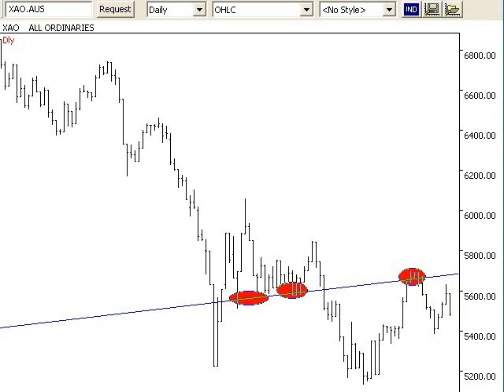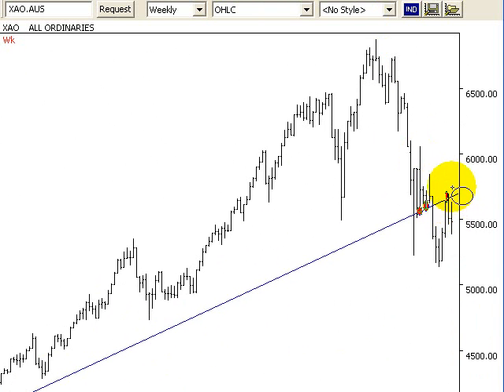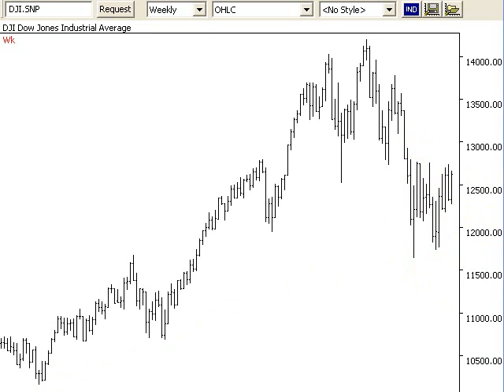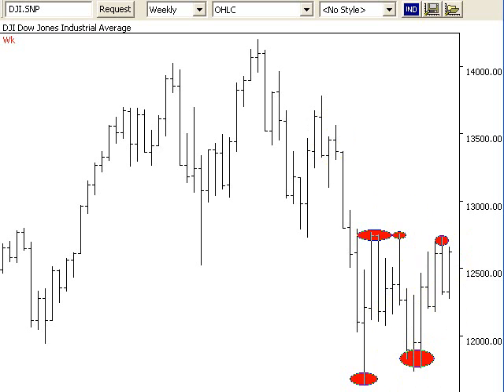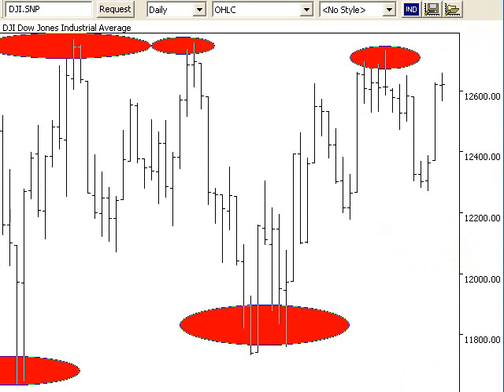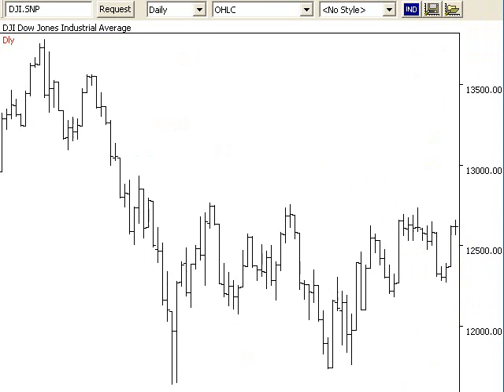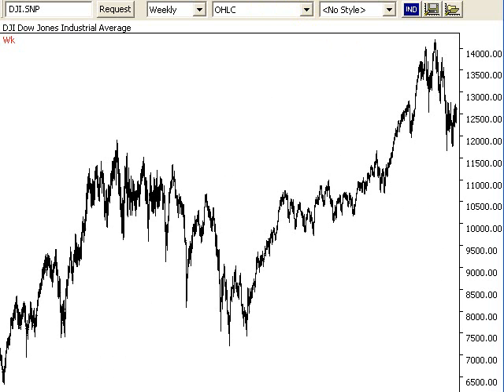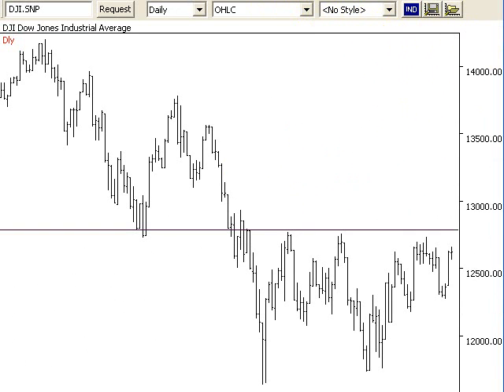Australian Stock market , Dow and XAO Us, Markets